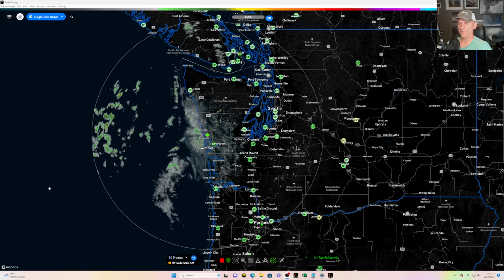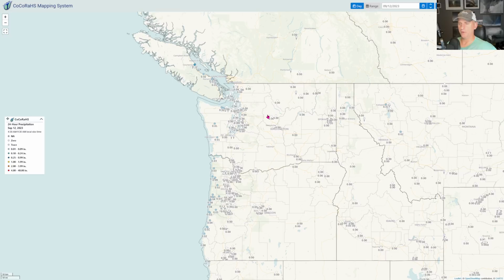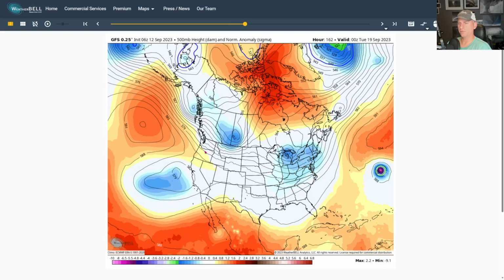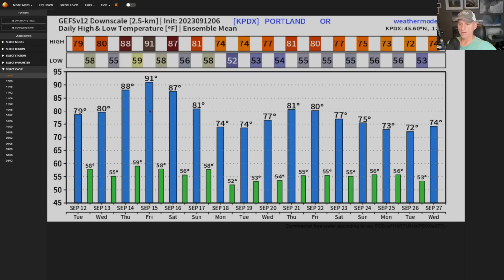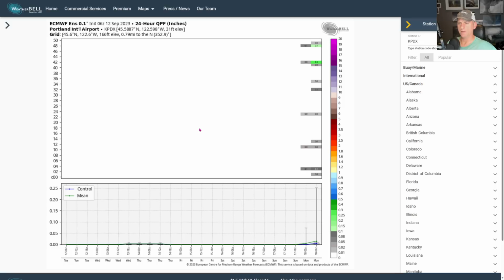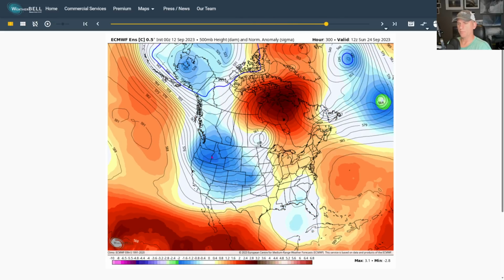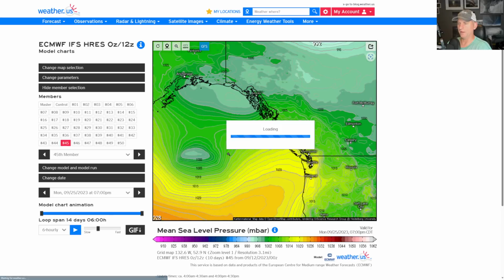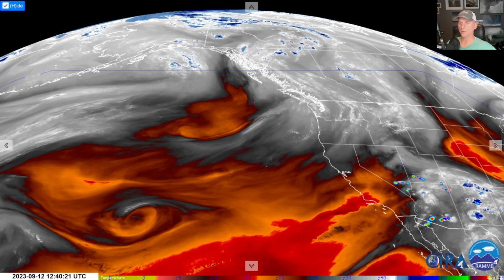September 12, Pacific NW Weather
Checkout Code: Pacific NW